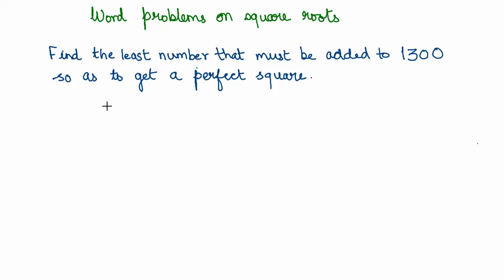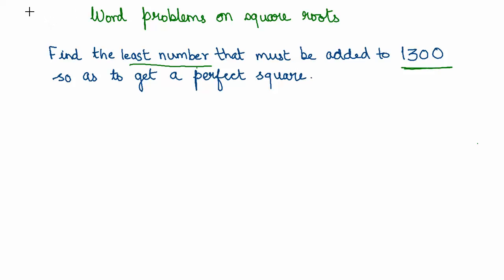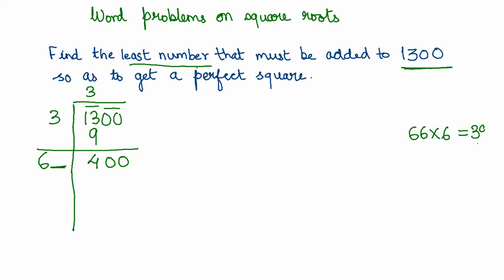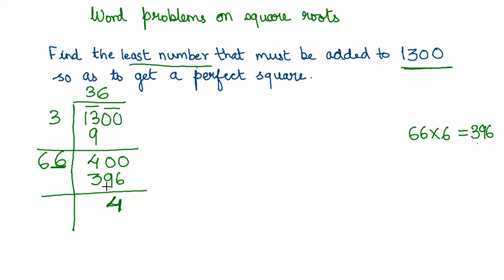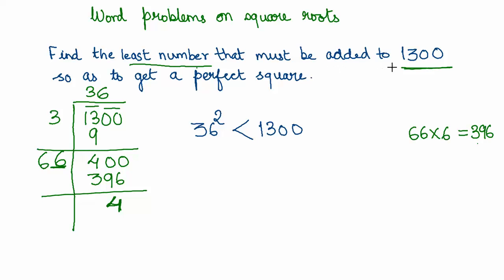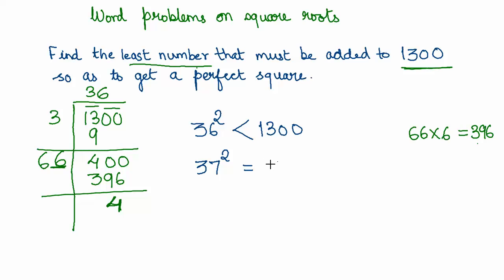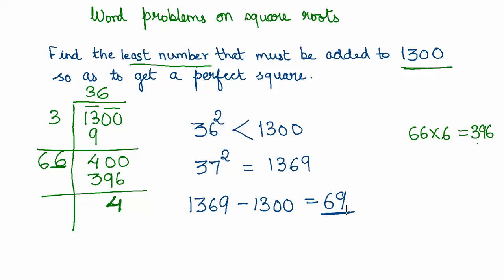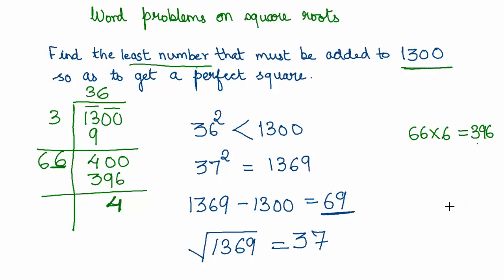15 Word problem on square roots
Another interesting word problem on square roots